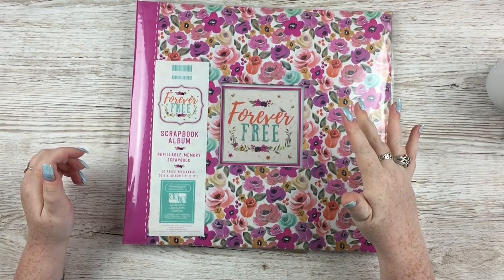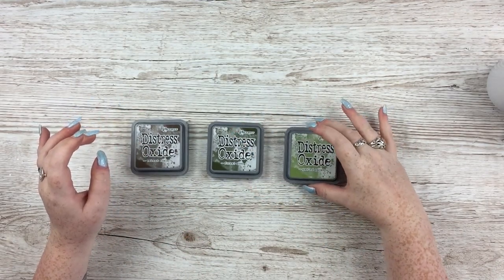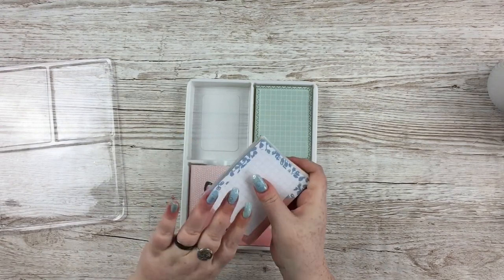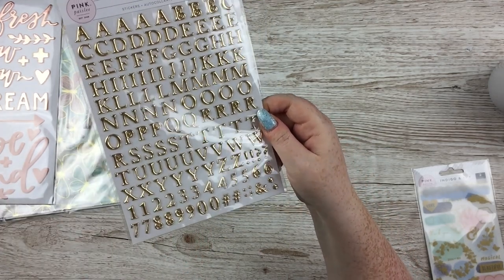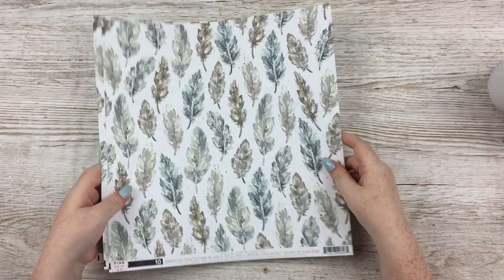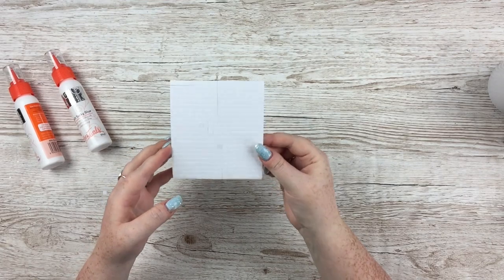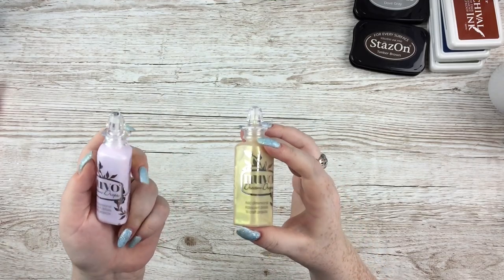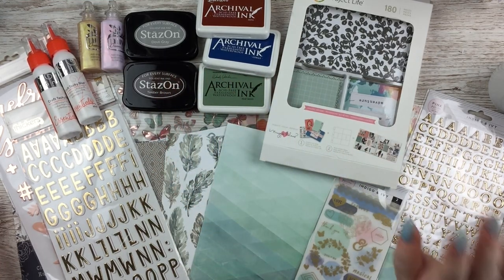CRAFT / SCRAPBOOK HAUL | September 2019 | Hobbycraft, CraftStash, Hey Little Magpie | ms.paperlover